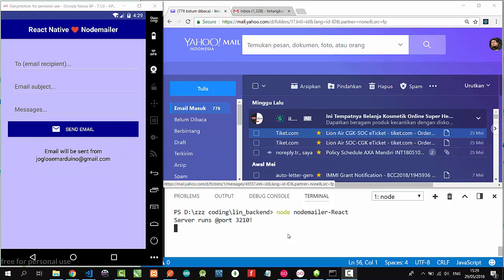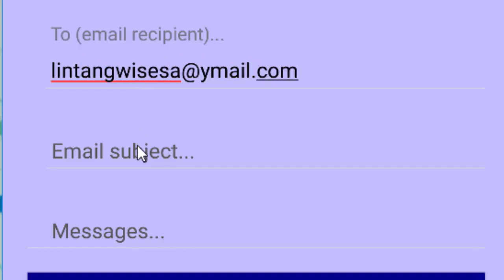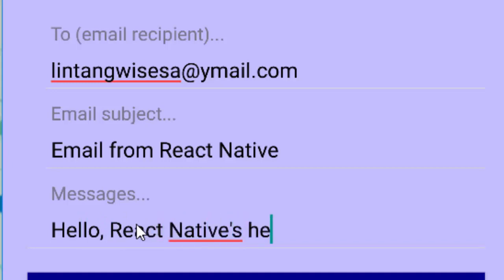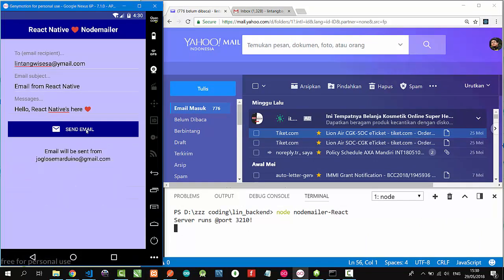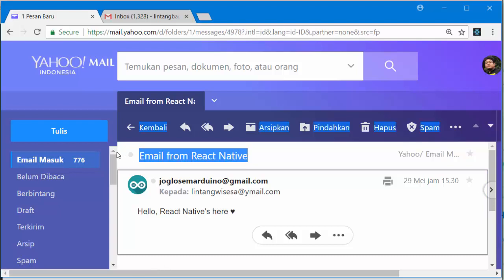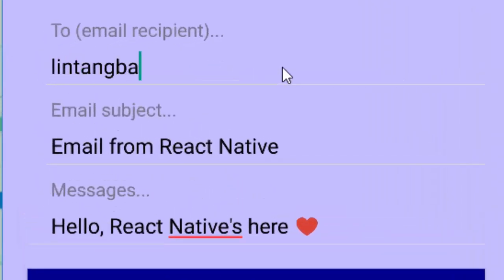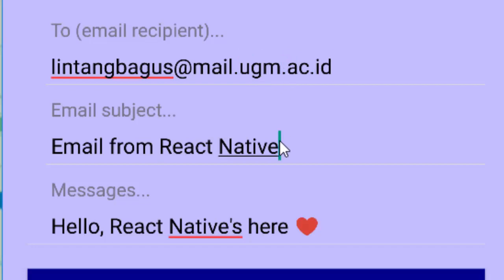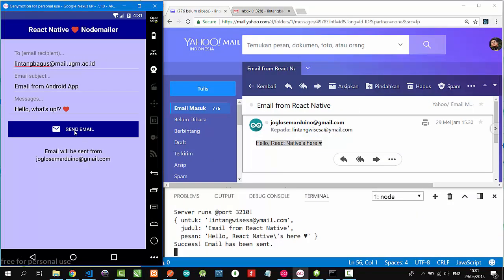Sending Email with React Native & Nodemailer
A simple React Native project to send an email using backend project: Express, Gmail API & Nodemailer. Nodemailer is a module for Node.js applications to allow easy as cake email sending. Read my full tutorial for this project here: *coming soon*